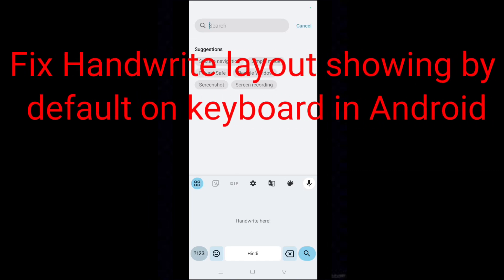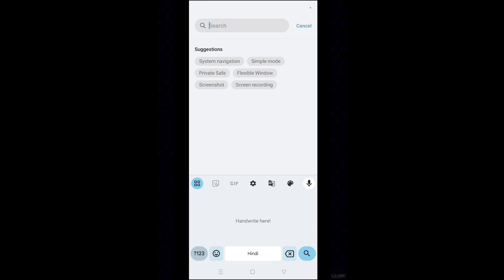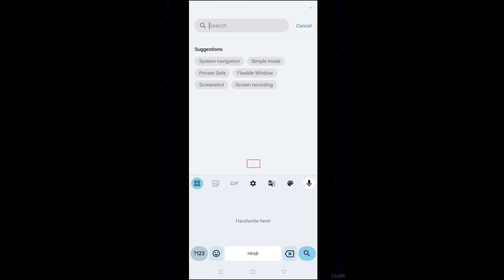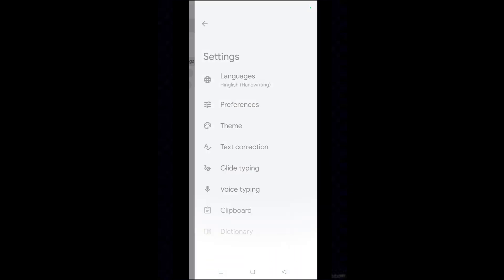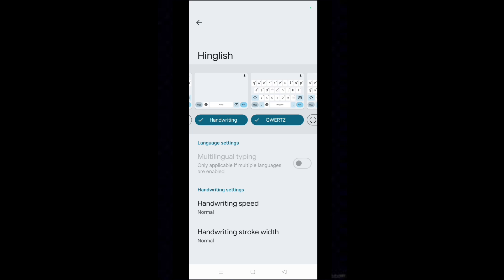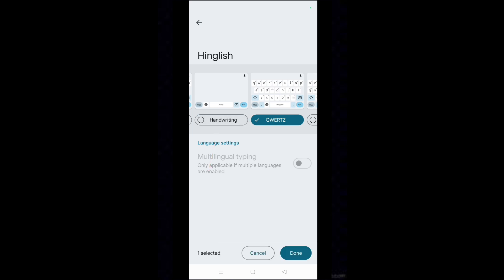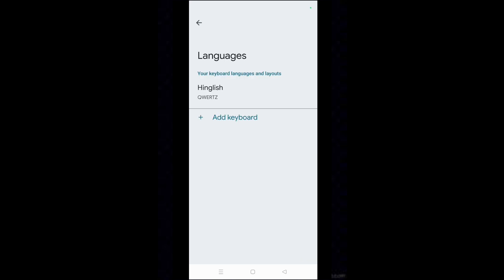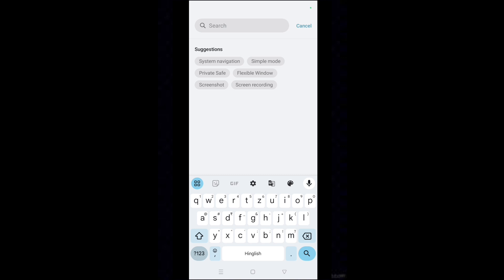Fix Handwrite layout showing by default on keyboard in Android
You may be puzzled to see Handwrite layout opening by default on the keyboard. As you place your cursor in a text box, the keyboard automatically prompts.

For some people, the keyboard shows “Handwrite here!” instead of normal layout. The issue occurs on both GBoard and keyboard. Well, you can fix this issue easily.  Follow the steps:

Here is how to fix Handwrite layout showing by default on keyboard in Android:

• Tap on Settings icon on the keyboard layout.
• Tap on Languages.
• Then, tap on the selected language.
• Uncheck Handwriting.
• Tap on Done.
• Now, back to the Gboard or keyboard.
• You can see normal keyboard layout.
• In my case, I have selected Hinglish QWERT layout so it is showing.